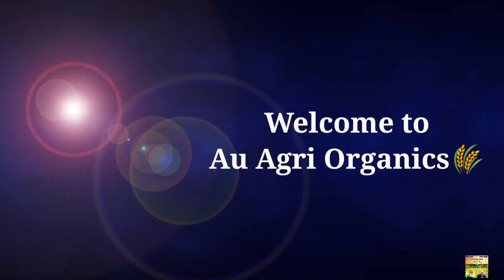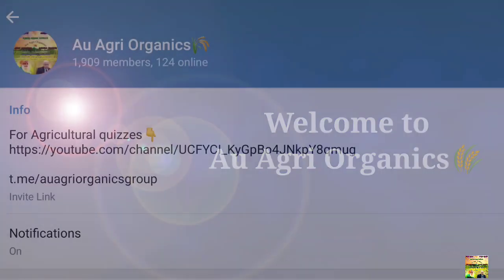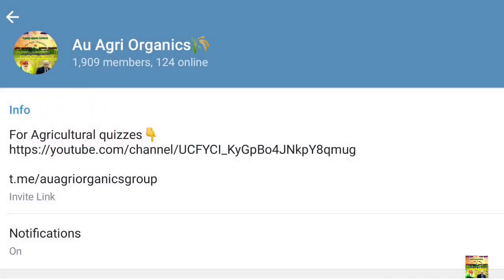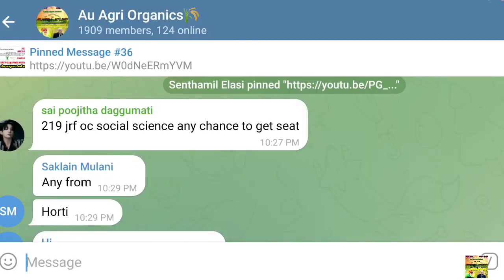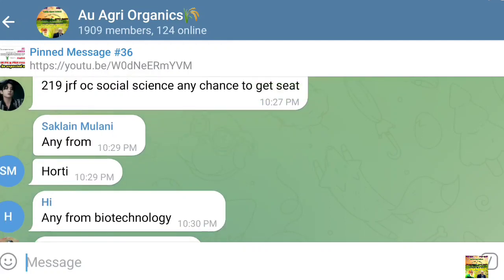Have you noted this in ICAR UG, PG & PhD information bulletin? | 40% state reservation | JRF & SRF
Answer key link
icar.nta.nic.in

TNAU PG selection list 2022 | Full explanation | Answer to all your doubts in single video | fees..

Don't miss this book for ICAR JRF, SRF, IBPS, AFO, UPSC, CAU's, SAU's, AO, etc | All in single book

Video by
E. SENTHAMIL PhD Scholar (Agronomy)
UASD

Founding members
E. Senthamil, K. Saranraj, M. Manisha & B. Nandhini

Supporting members
Friends, seniors & juniors❤